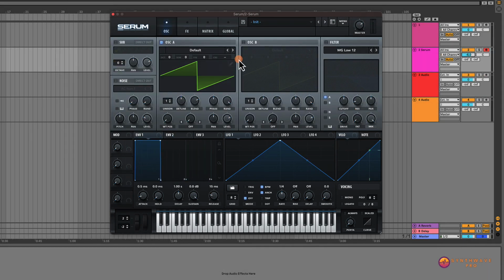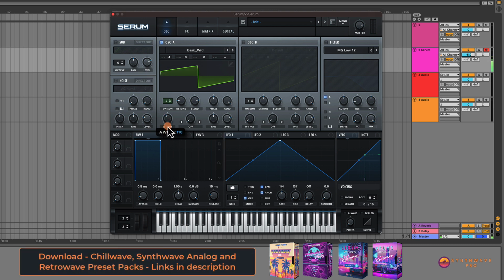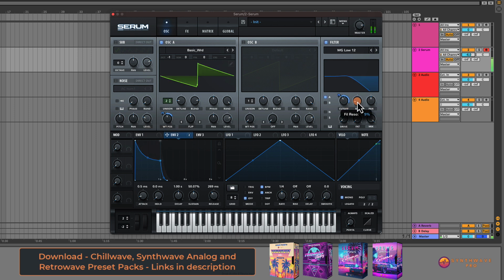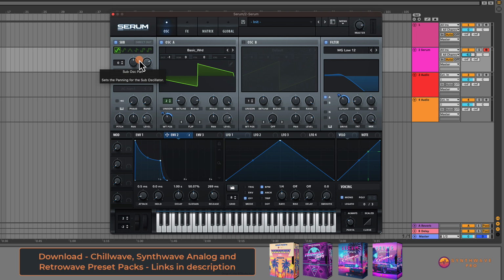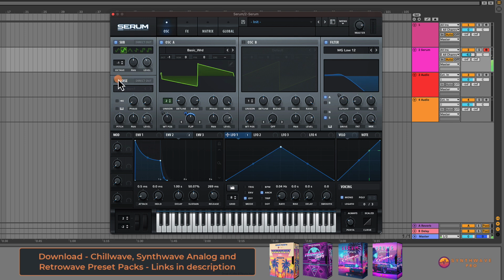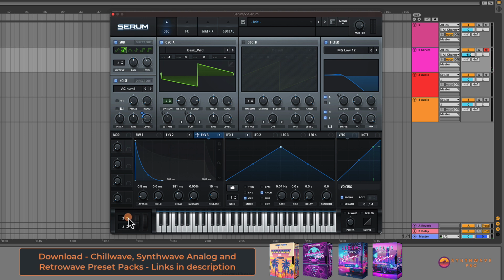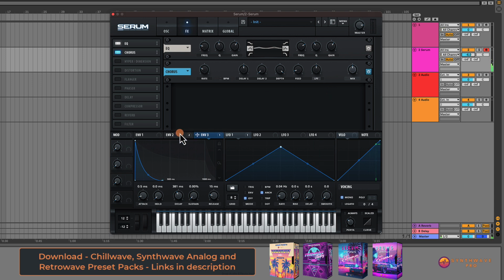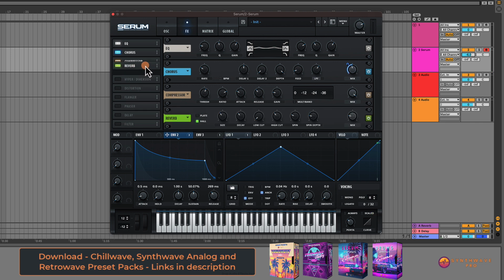Bass Sound Design Essentials - Step By Step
➡️ C O U R S E S + P R E S E T S

In this video we'll create a bass preset from scratch using Xfer Serum. We'll use a single oscillator and a sub bass along with some LFO's, envelopes and a host of audio effects to polish up the sound. Please use headphones and follow along with you wish!

➡️ E V E R Y T H I N G B U N D L E